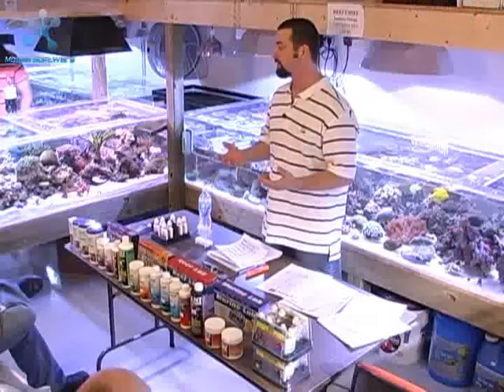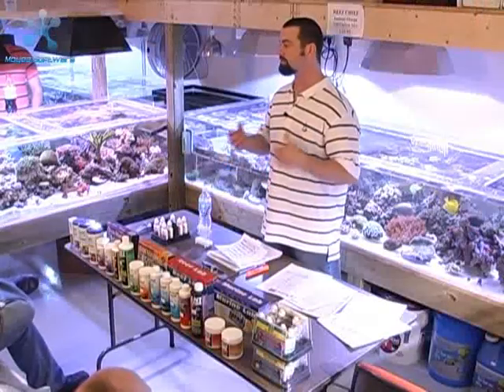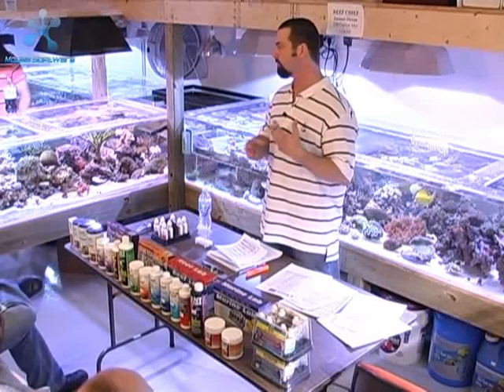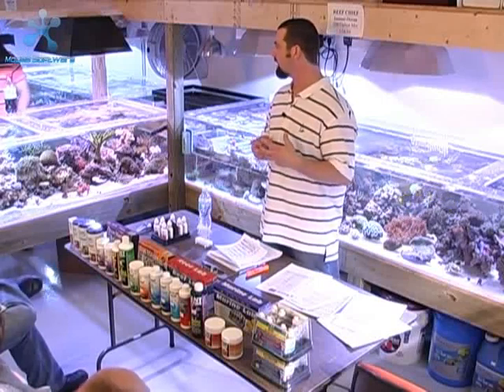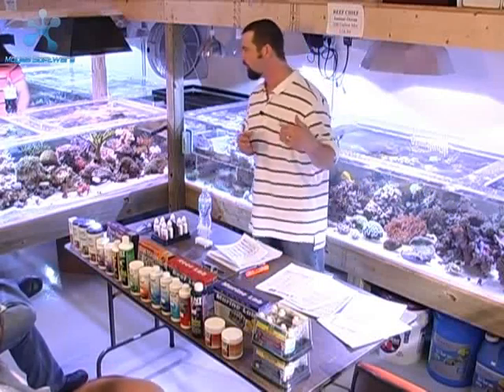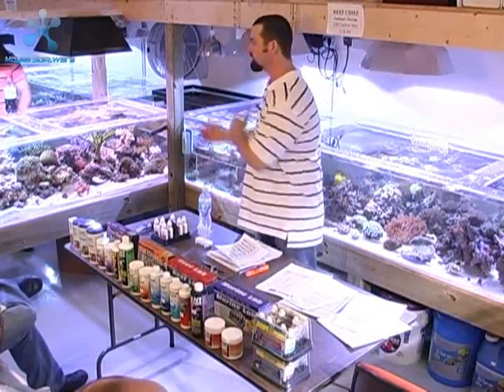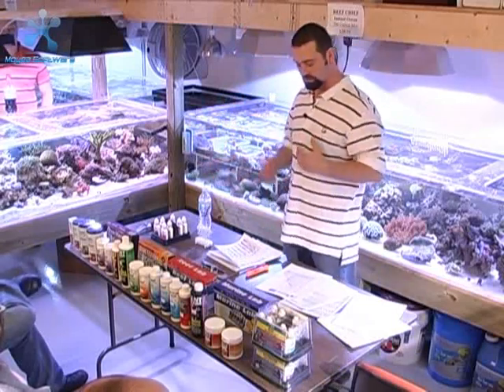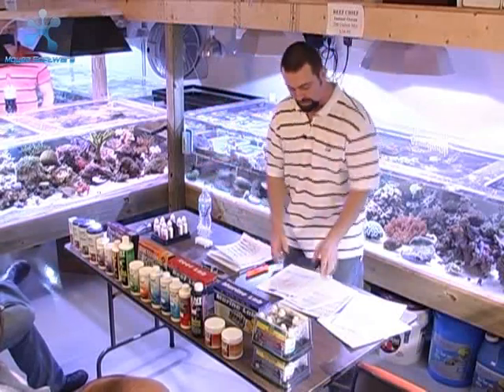Water Chemistry Part 1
Water Chemistry WorkShop ReefChief